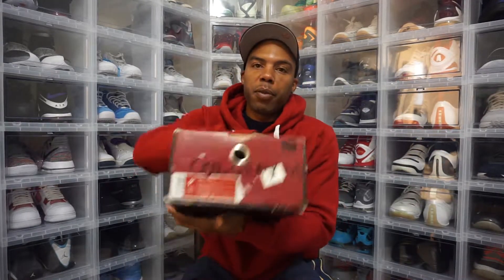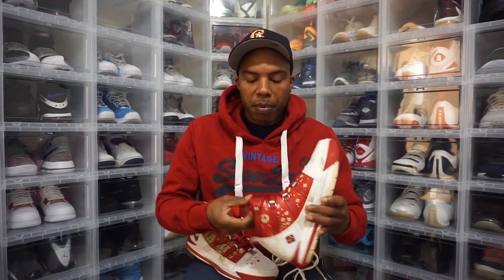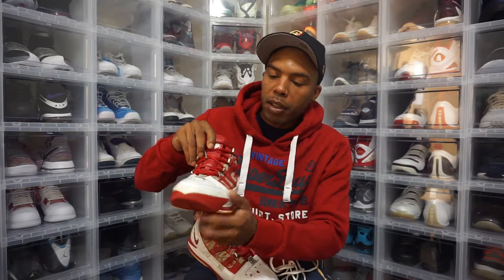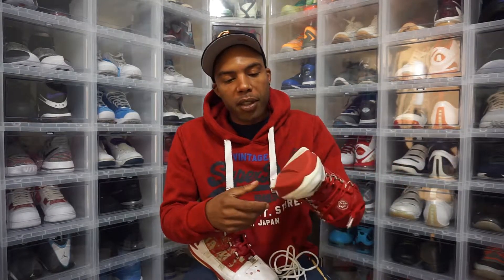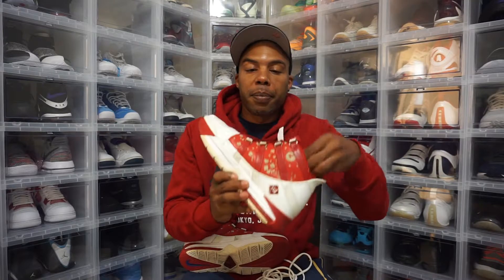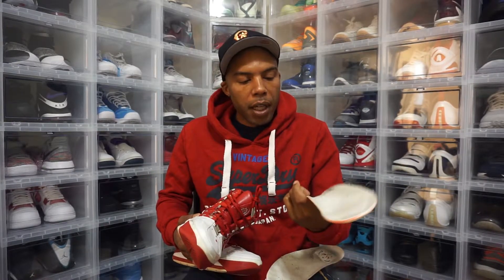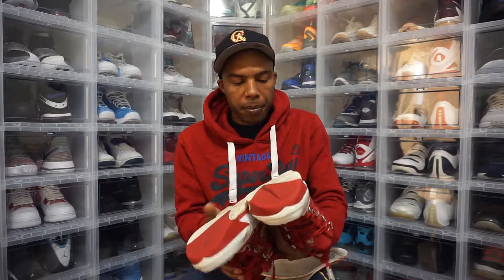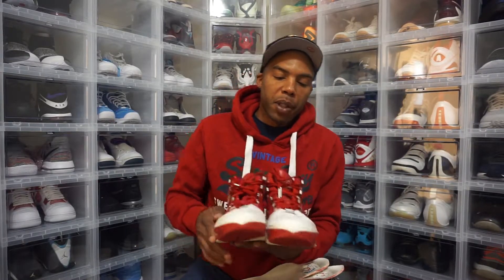Nike Zoom Lebron 3 Allstars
*Mail Call Episode 11*

Took it back a little bit, and picked up some older lebrons for the low. Grab the Nike Zoom Lebron 3 Allstars as I'm embarking on this journey to try and acquire all of his Allstar shoes.

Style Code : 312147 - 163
Release Date :
Retail Price : $
Color : White / Vary Red - Chrome (Allstar)